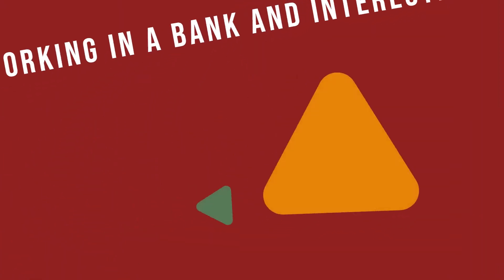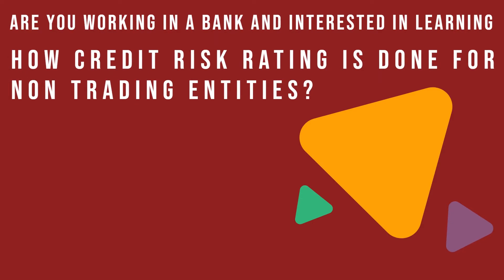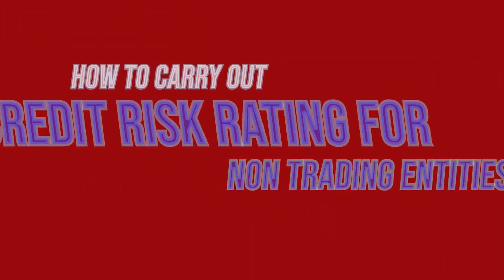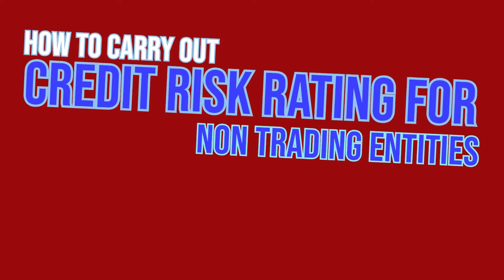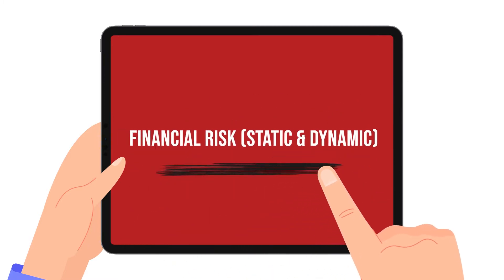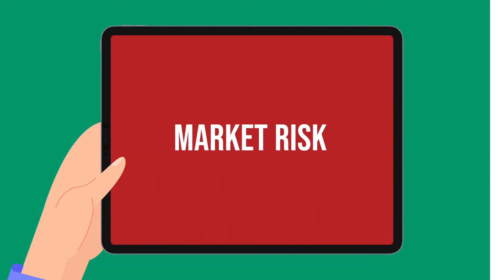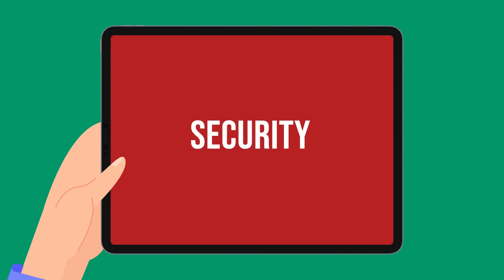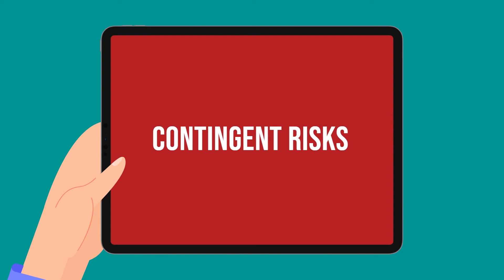How to carry out Credit Risk Rating for Non Trading Entities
Are you working in a Bank and interested in learning how Credit Risk Rating is done for Non Trading Entities?

Are you a Finance Manager / Project Consultant interested in understanding how Bank's carry out Credit Risk Rating of Non Trading Entities?

Then this course is for you - How to carry out Credit Risk Rating for Non Trading Entities.

This course is based on my practical experience of carrying out Credit Risk Analysis by working on Project Finance with various Banks / Financial Institutions and it is created mainly from from Bankers point of view. i.e., This course will equip you to carry out Credit Risk Analysis effectively as a Banker.